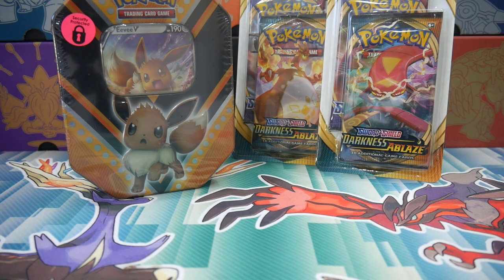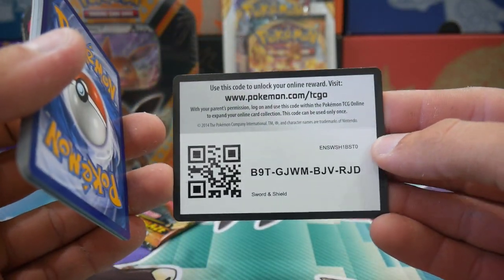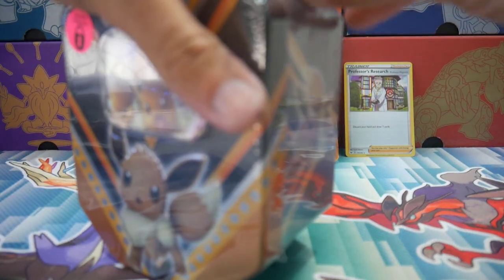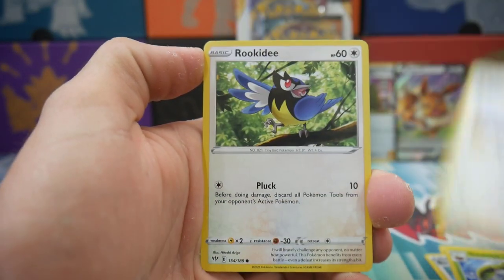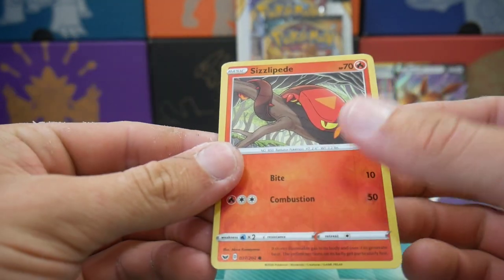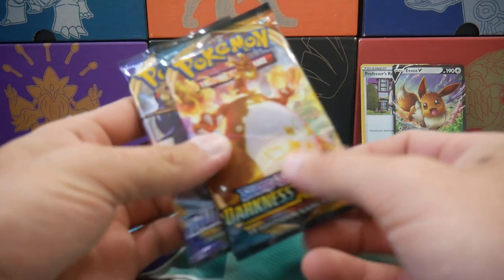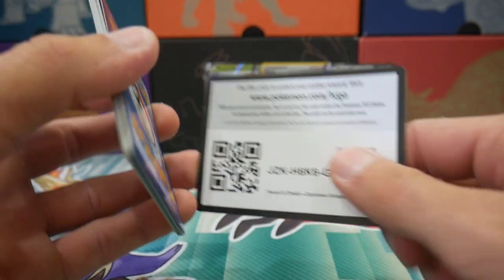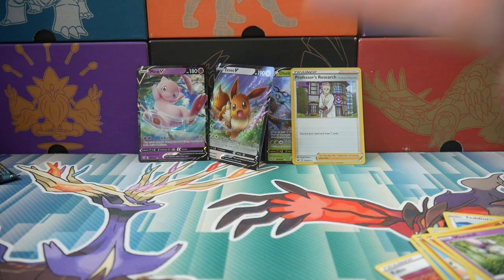*THIS PROMO IS $20+* Opening Brand New Pokémon Tin + Cheap Target Booster Packs!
In todays video we have opened a range of different Pokémon Products, we have a couple of the Cheap Target Booster Pack Double pack, and a Eevee V Tin! With some great pulls!